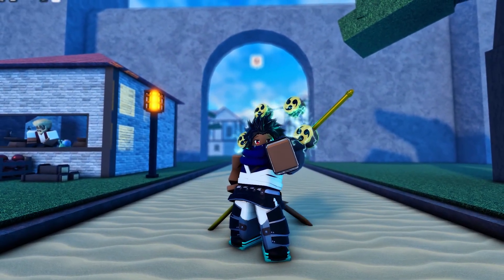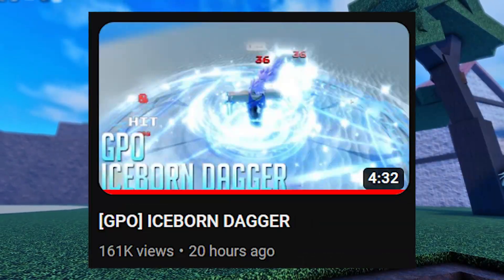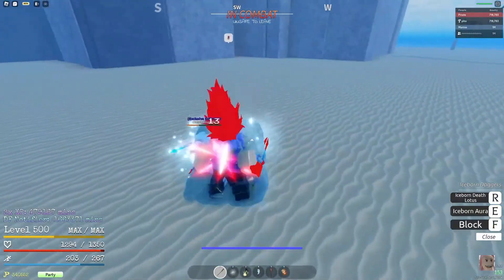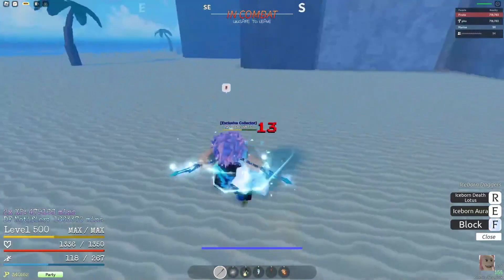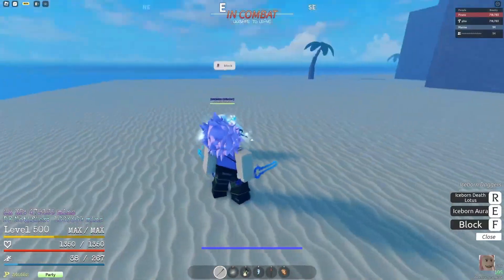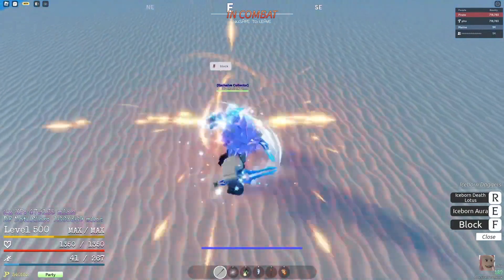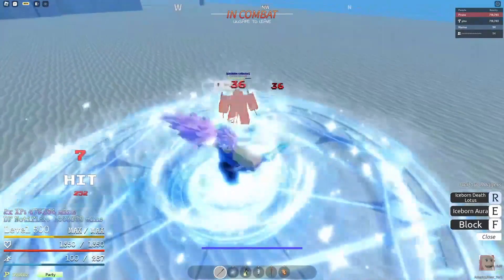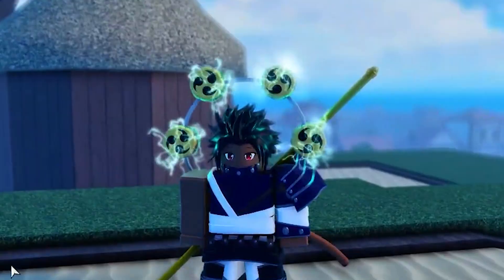Phoeyu Officially Announces Christmas Update?!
MY ROBLOX•SAGEz_YT